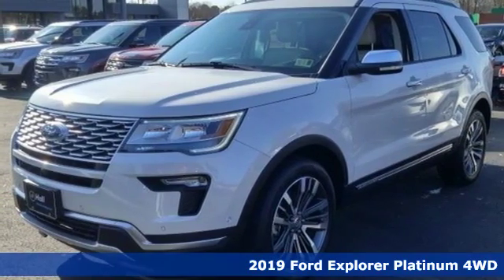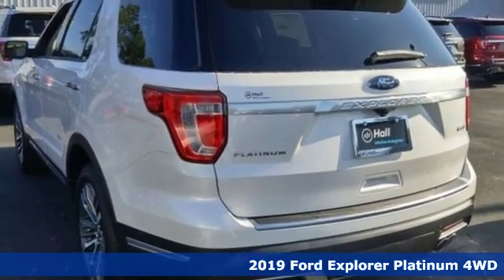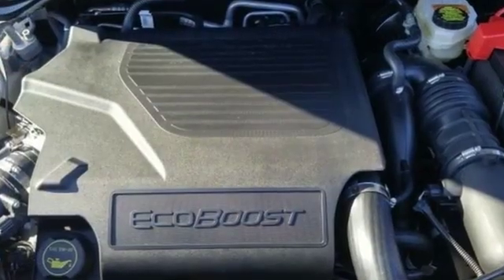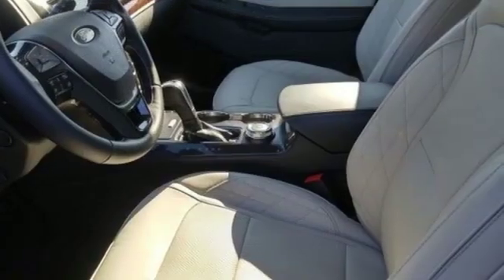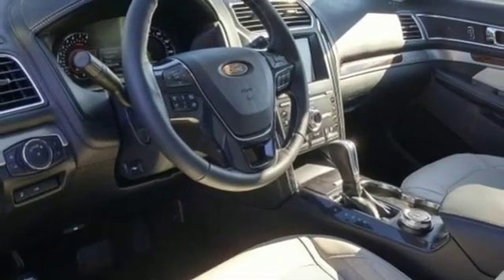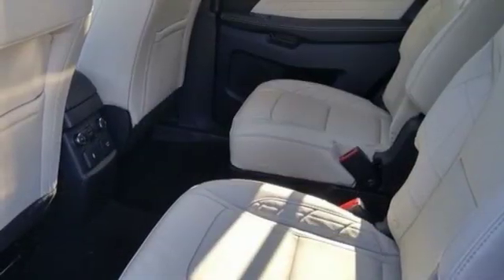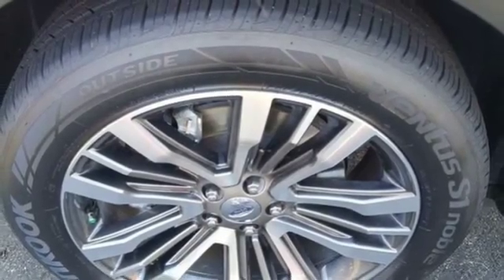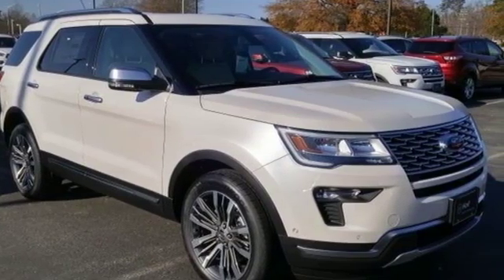New 2019 Ford Explorer Newport News VA Hampton, VA #599068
Year: 2019
Make: Ford
Model: Explorer
Trim: Platinum
Engine: 3.5L
Transmission: 6-Speed Automatic
Color: White
Interior: Medium Soft Ceramic
Stock #: 599068
VIN: 1FM5K8HT8KGA75919

Address:
12896 Jefferson Ave